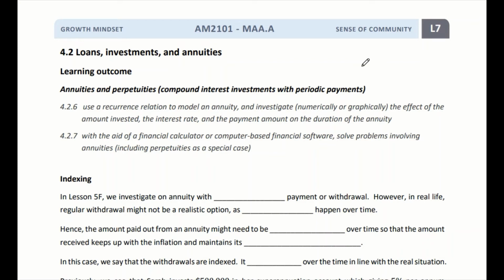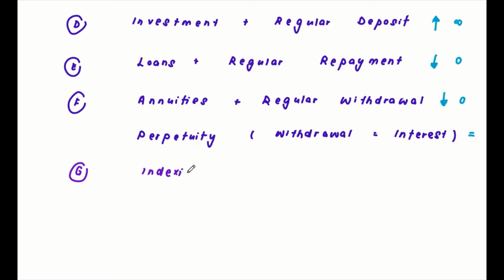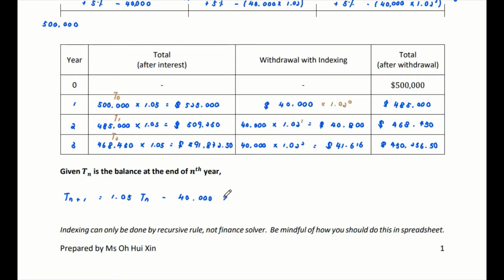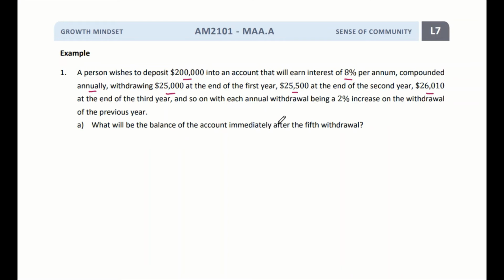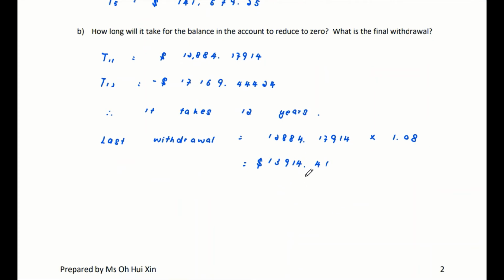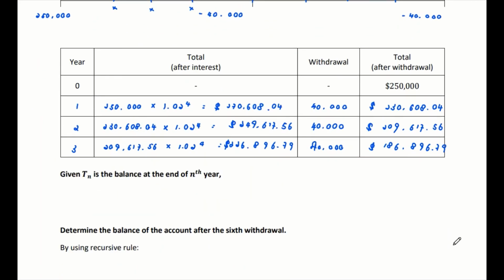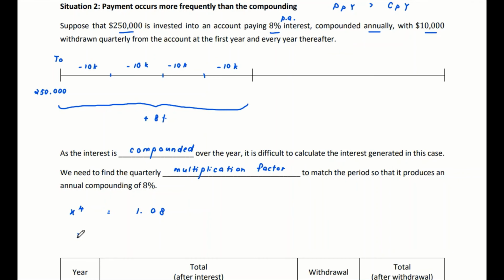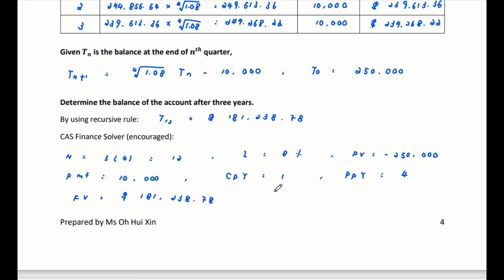[MAA] 4.2 G Loans, Investments and Annuities - Indexing and Unequal Frequencies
00:00 Introduction and learning outcome
00:25 Quick review of the topic
11:00 Indexing
24:26 Ti-Nspire for Indexing
29:58 Example 1
43:17 Compounding occurs more frequently than payment
56:39 Payment occurs more frequently than compounding